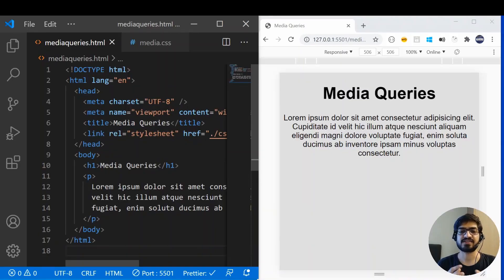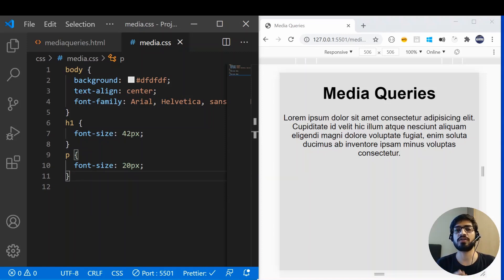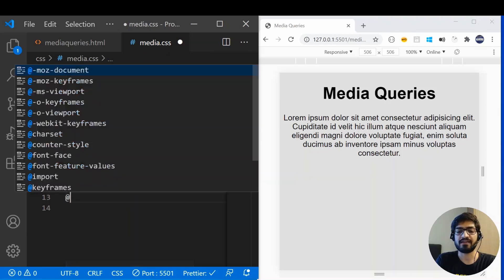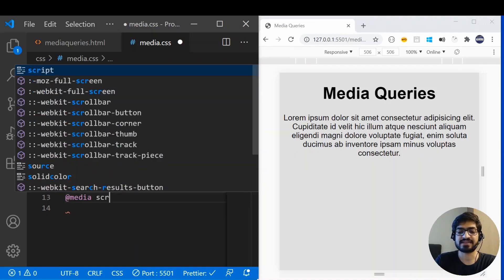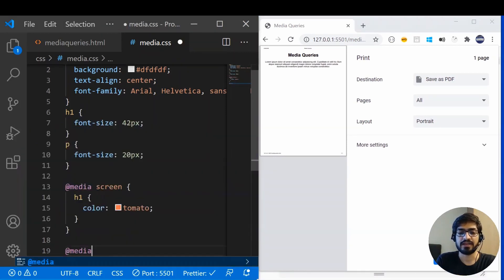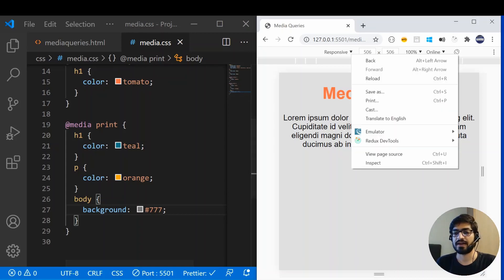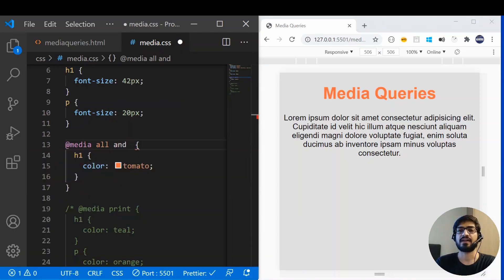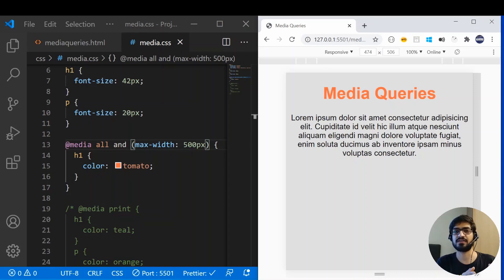CSS Media Queries in 15 Minutes | Responsive Design | CSS Tutorial for Beginners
In this video we will cover CSS Media Queries. The media queries are the core of Responsive design. We will see how we use them and how we design responsive layouts with typical break points targeting Mobile, Tablets, Laptops and Computer screens.
Learning CSS Media Queries will help you to design layouts better for you projects.